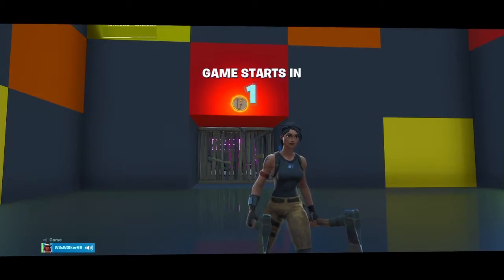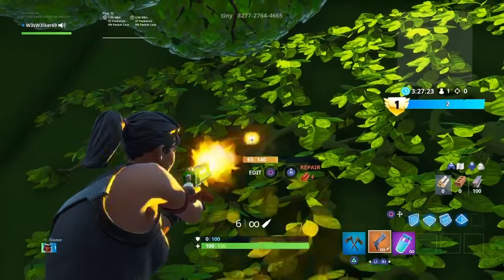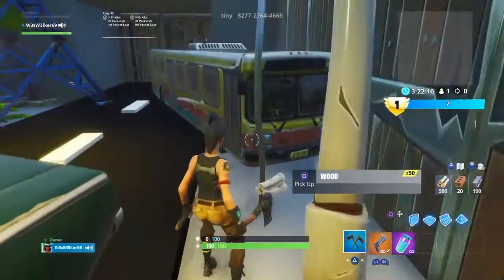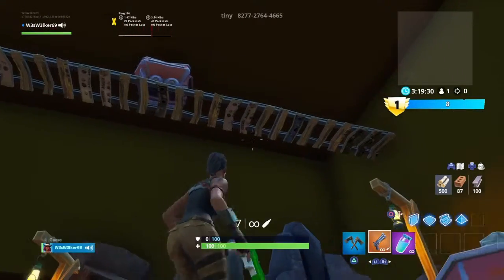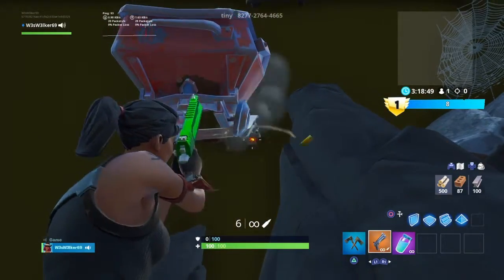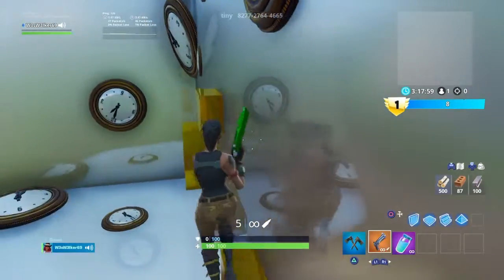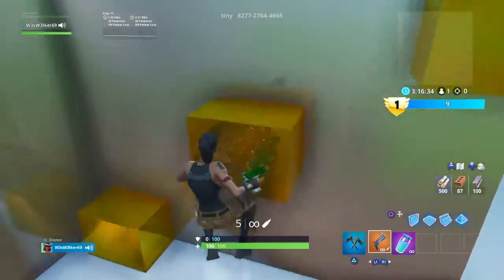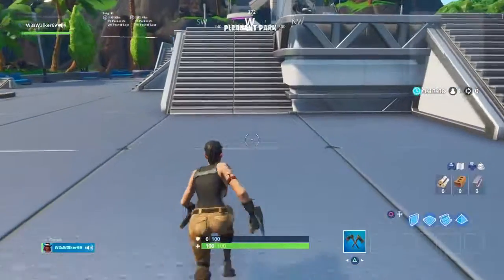Smash the BUTTON Fortnite creative